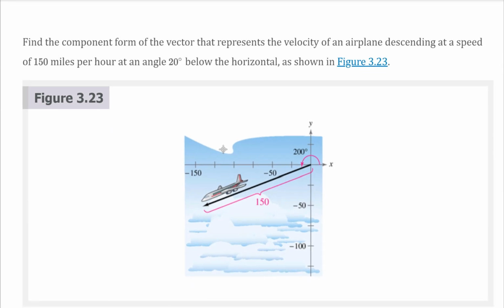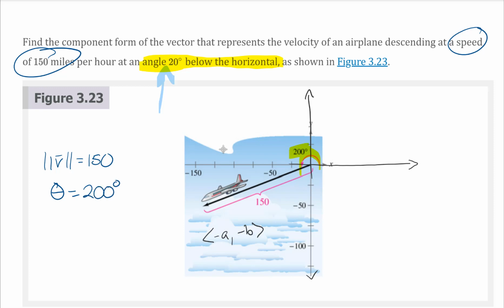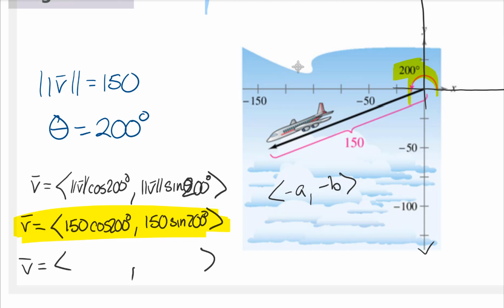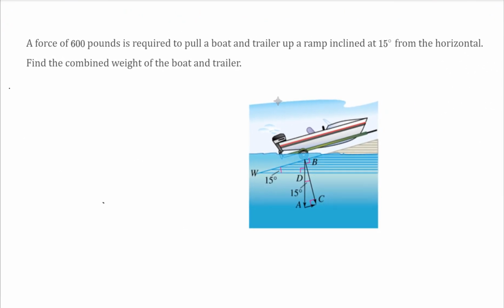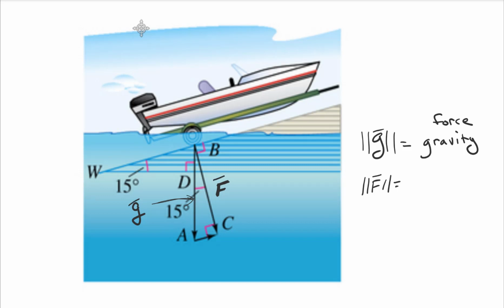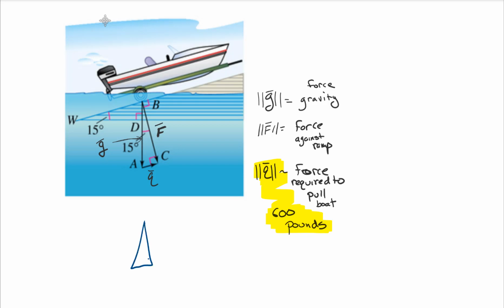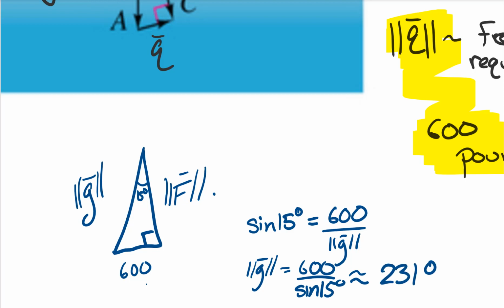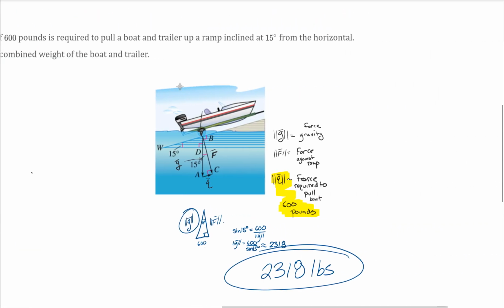5.4.7 Vectors Applications